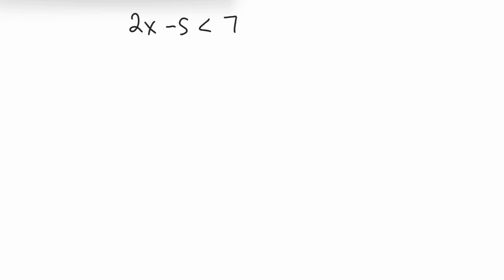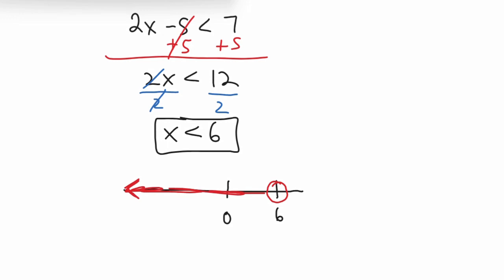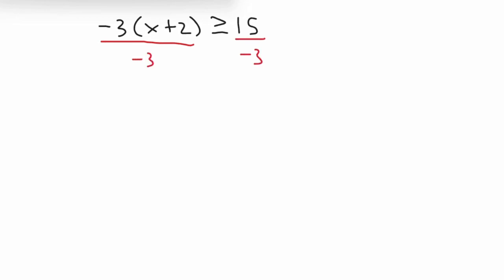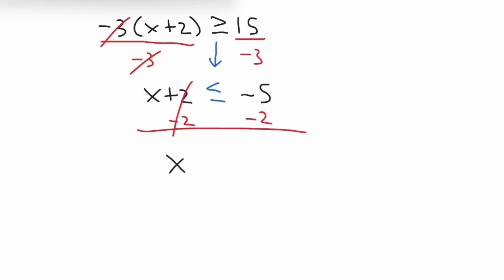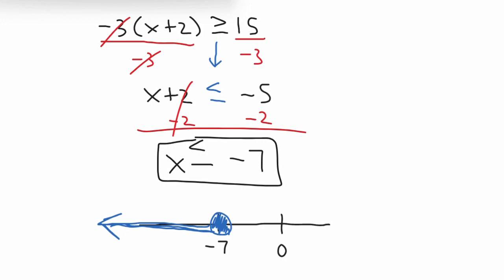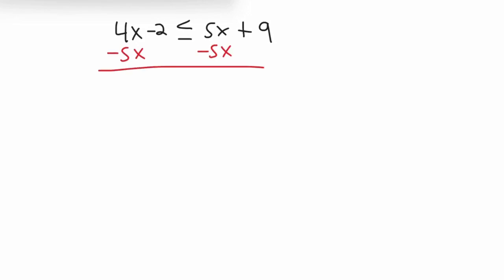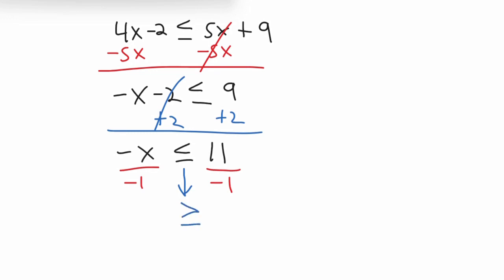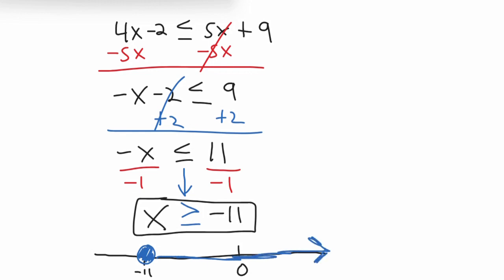Solving Linear Inequalities and Graphing - Algebra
In this video I go over how to solve linear inequalities, graph them on a number line, and write in interval notation.  3 linear inequalities are solved in this video, including 2 where the direction of the inequality is changed due to dividing by a negative number.

Chapters
0:06 Problem 1
1:35 Problem 2 (Inequality direction sign shift)
3:39 Problem 3 (inequality direction sign shift)
5:30 Suggested Video & Algebra Playlist